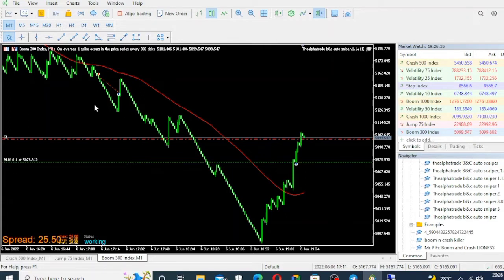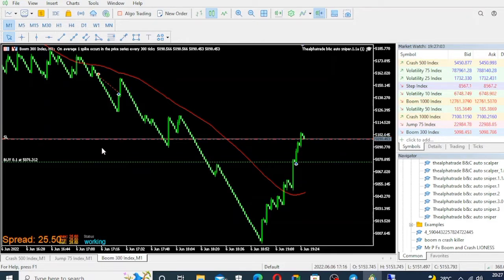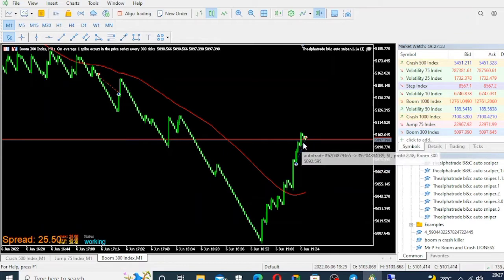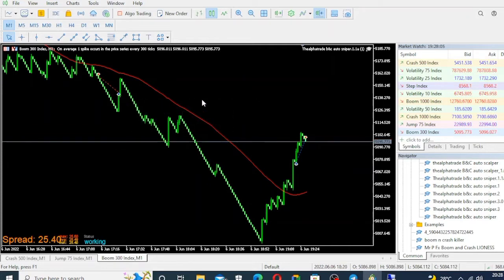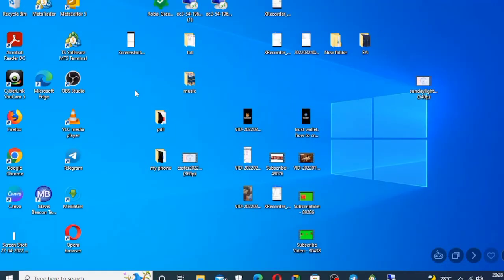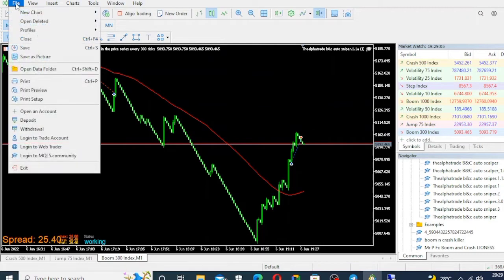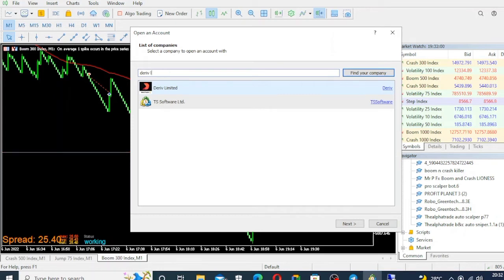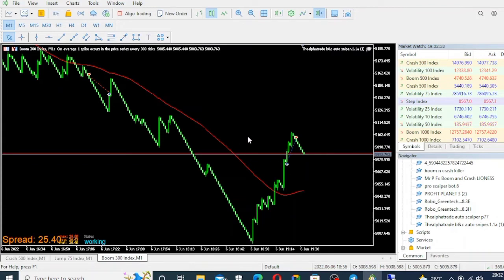how to connect you trading account to your mt5 on a pc. login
Please, for full details, watch to the end and don't skip any part.

•√|√•√|•|√•√`••√`••Π`••√|•|√••|√•|√•|√•||

Watch the video of how to use this strategy to trade again spikes safely👇👇👇👇